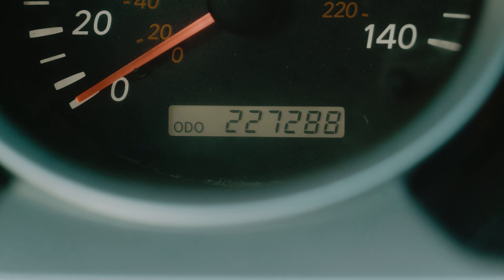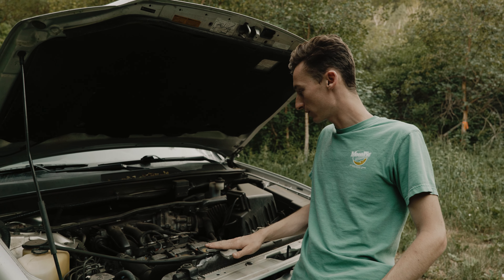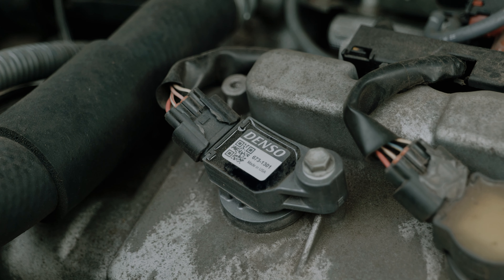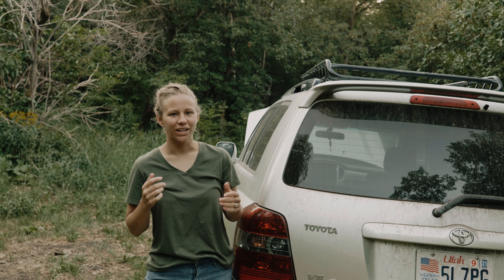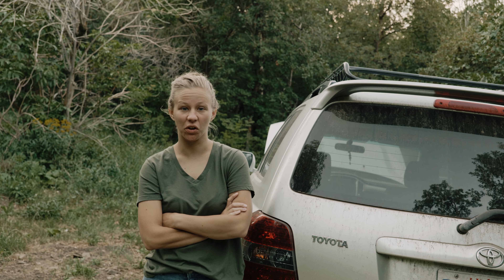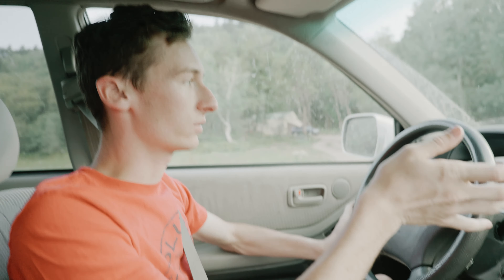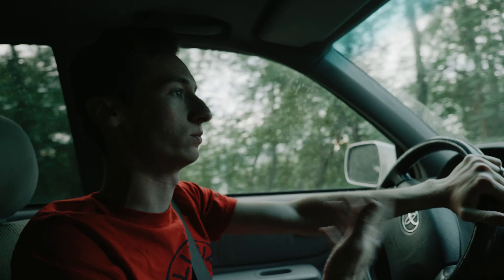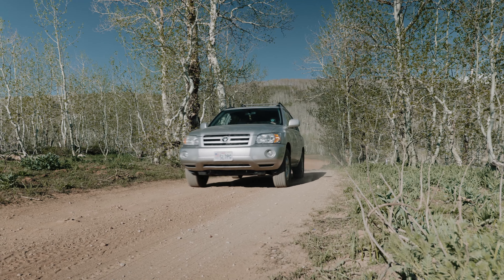How Reliable is a 230,000 Mile Toyota Highlander? | Budget Car Camping | 1st Gen Highlander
After having great success with our high mileage Toyota Sequoia we figured it would be a good idea to roll the dice with another high mileage Toyota when Laiken needed a good daily driver. We needed something good in the snow, something decently efficient, and something that would prove to be very reliable. So after 10,000 miles of use, how reliable is a 230,000 mile Toyota highlander? In this video, we detail a few of the small issues we've had to fix and give our overall thoughts on the 1st gen highlander.

Gear and Mods Links:

The Best Tent Ever

Cheap yet great overland fridge
Power for everything

Our favorite drone
The Best Photo/Video Camera for Hiking/Trave Filmakingl
The Most Versatile Lens Ever
Camera Cleaning Kit
The Best Gimbal for Traveling
Cheap Lens for Astrophotography